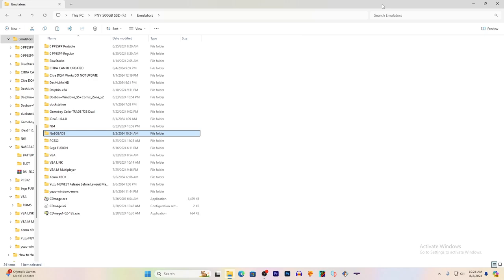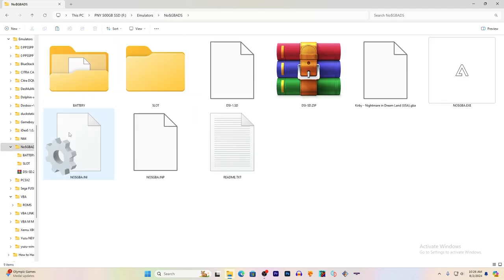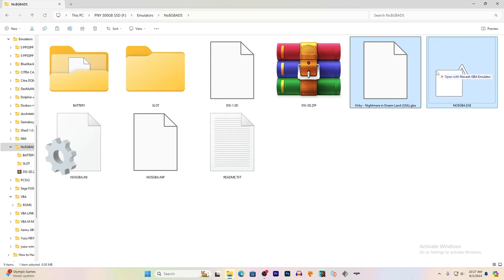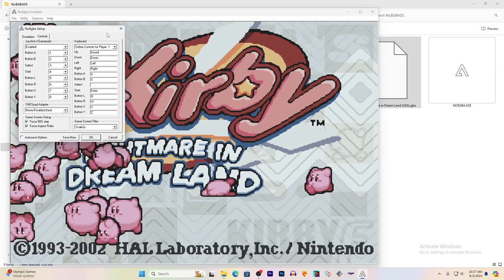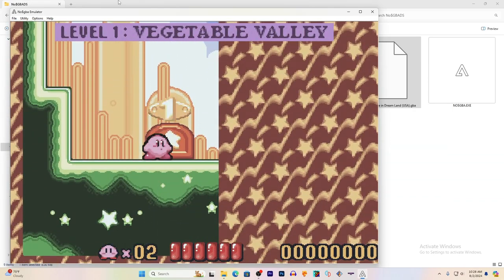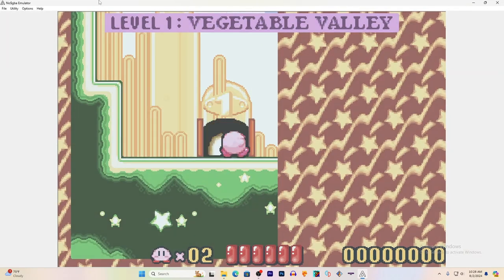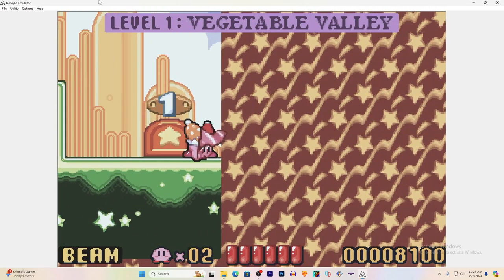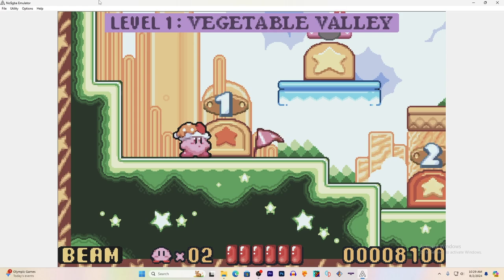No$GBA Nintendo Gameboy Advance Emulator Setup Tutorial